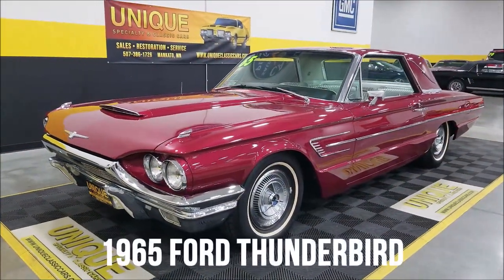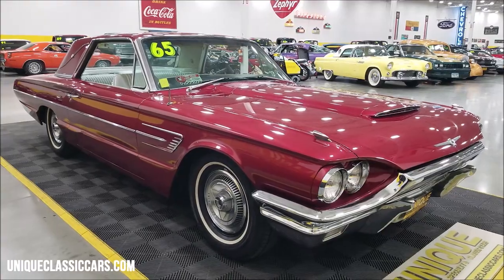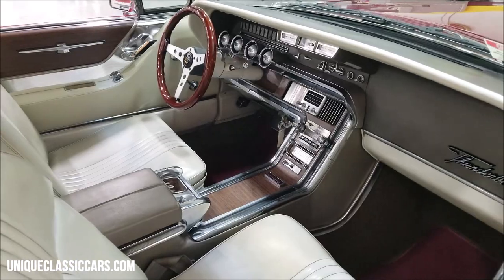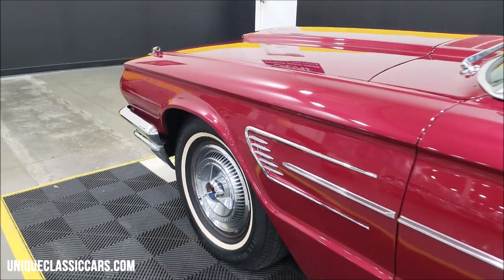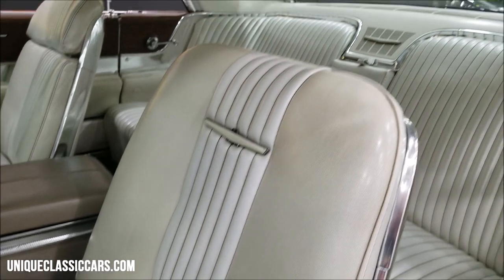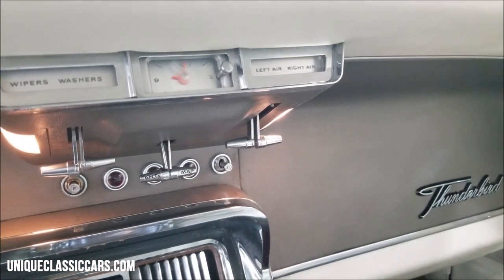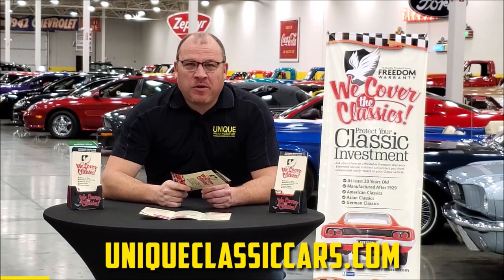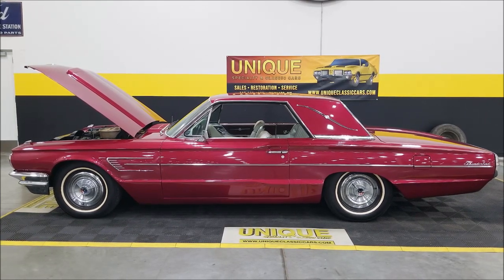1965 Ford Thunderbird Hardtop | For Sale $18,900